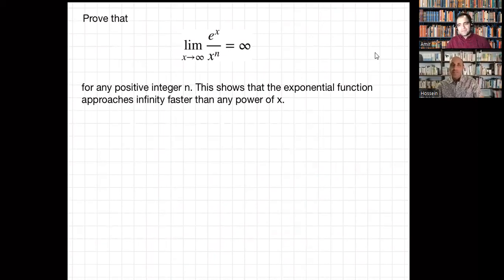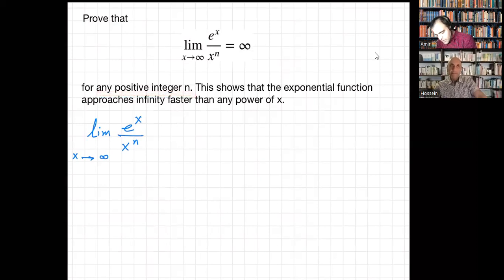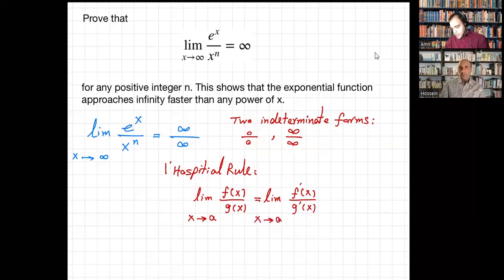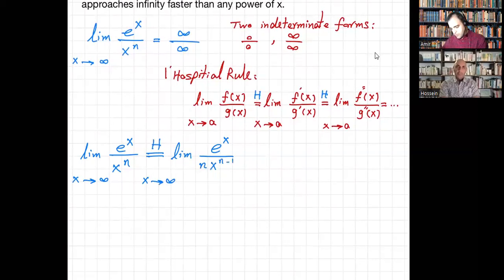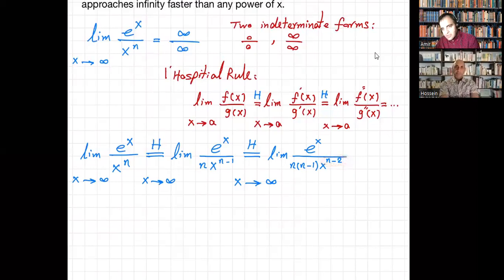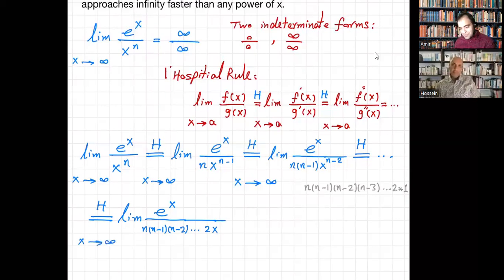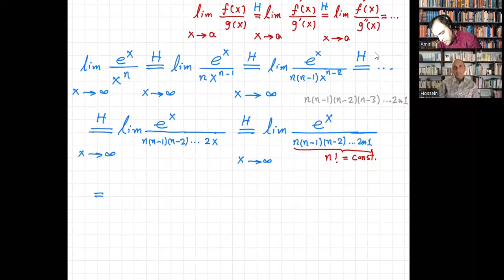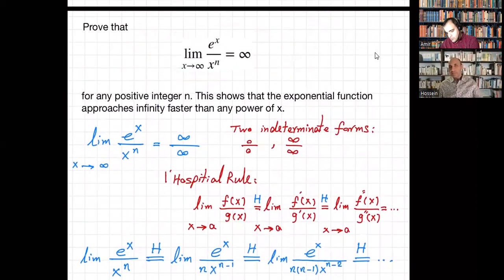l'Hospital's Rule: Comparing the Growth Rate of Functions!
Phd Grads in Engineering use the l'Hospital Rule to compare the growth rate of two popular functions!